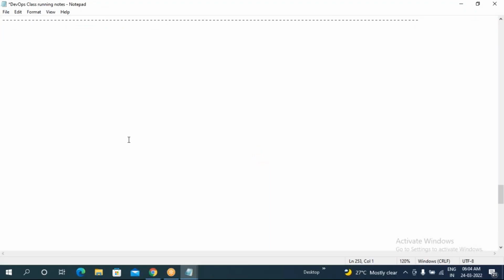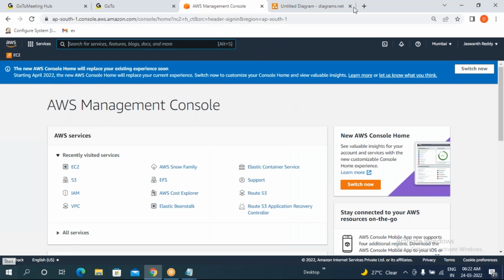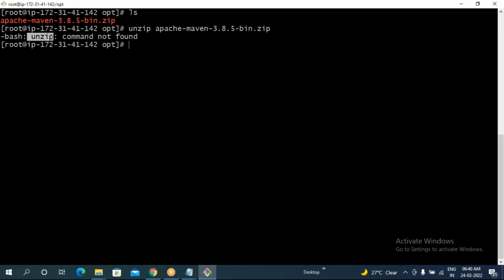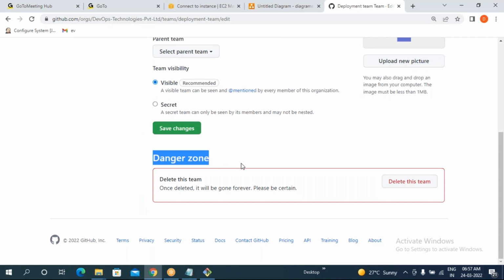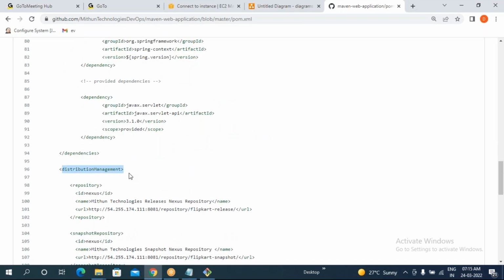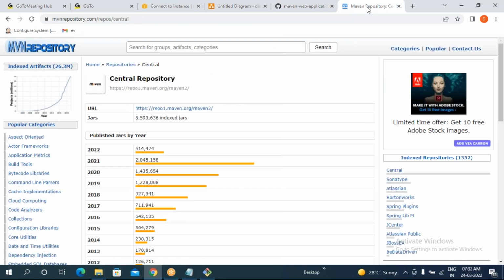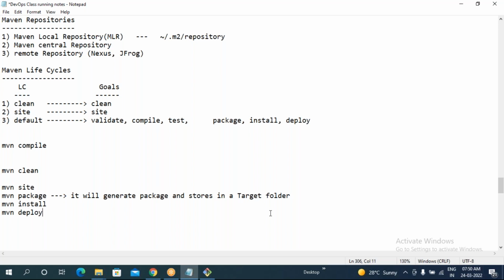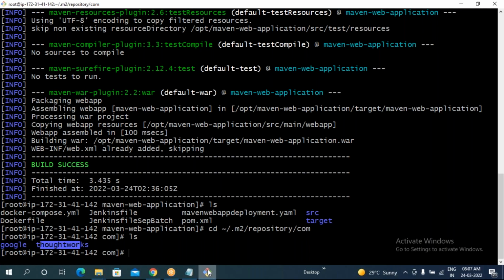maven full course class-1